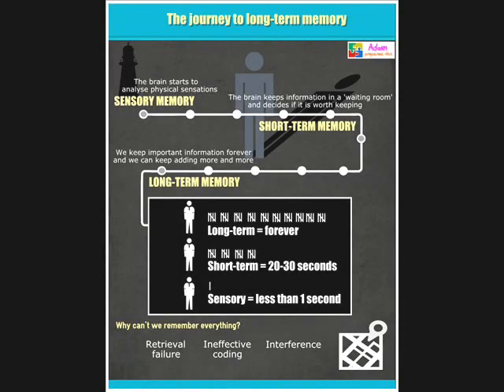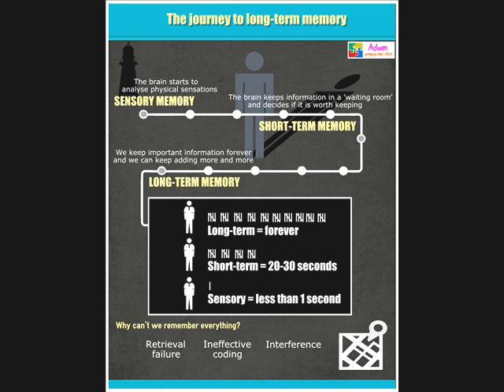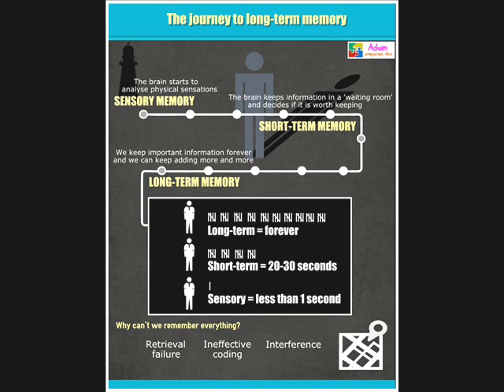Discussion prompt - The journey to long-term memory